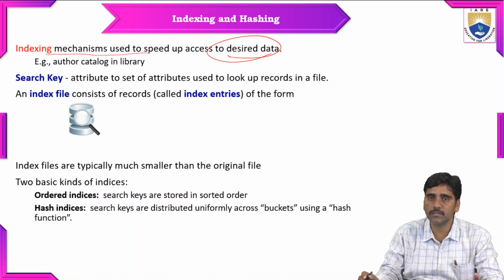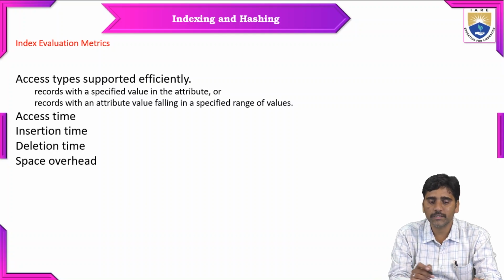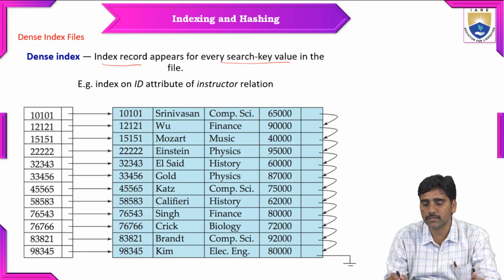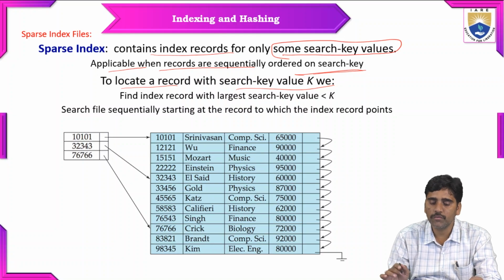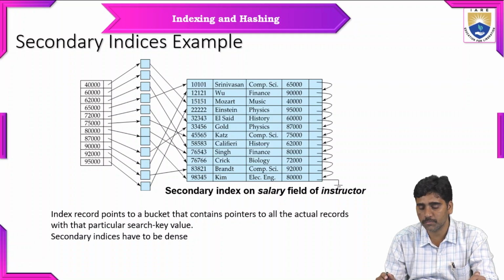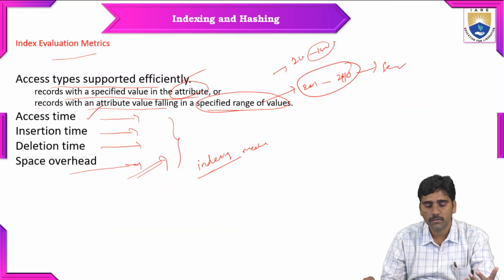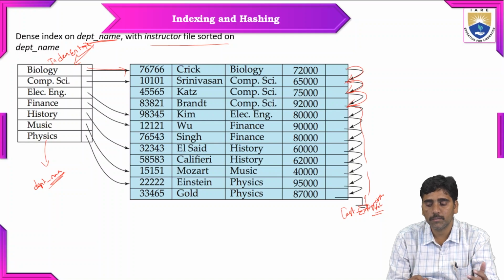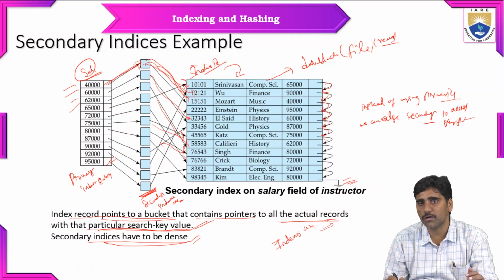Problem Solving on Indexing and Hashing in DBMS by Mr. Y Manohar Reddy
Problem Solving on Indexing and Hashing in DBMS by Mr. Y Manohar Reddy | IARE

Telangana, India.